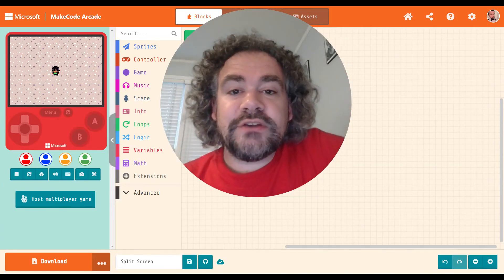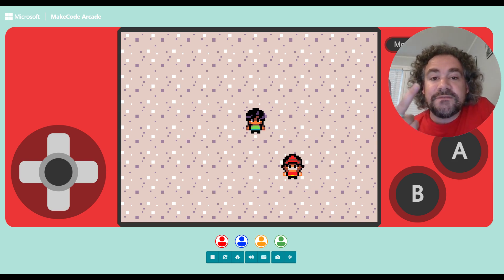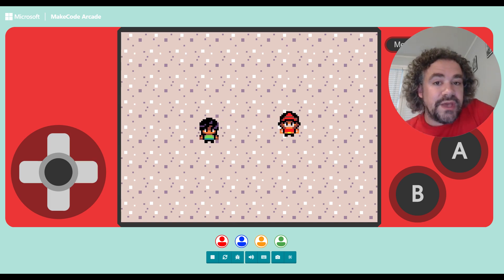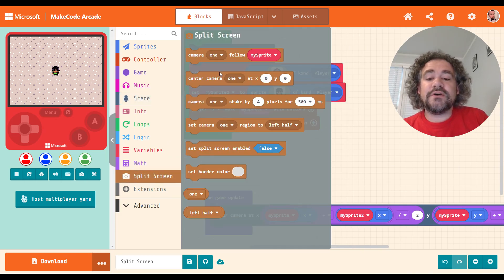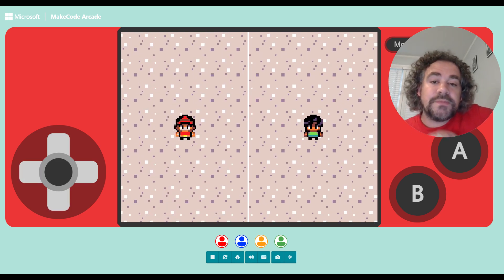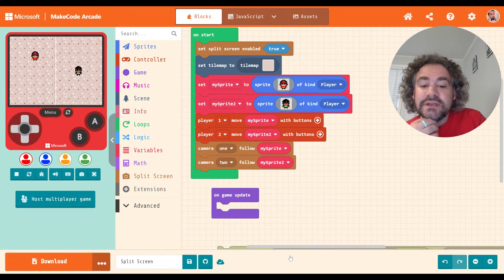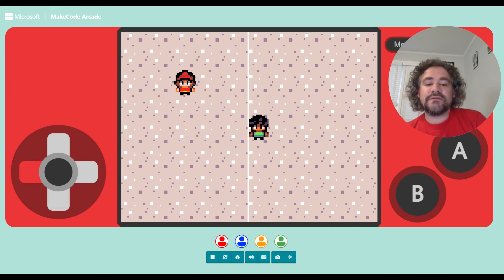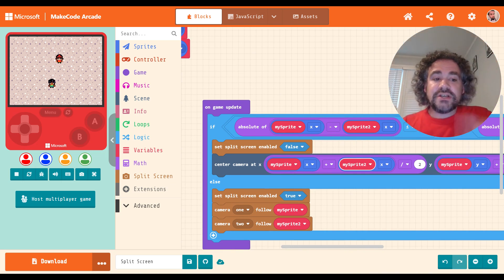Building Large Multiplayer Games With or Without Secret Split Screen Extension in MakeCode Arcade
In this video, I demonstrate ways to build a multiplayer game in MakeCode Arcade, even when using a large tilemap that loses players when they leave the screen. These tips work with games having up to 4 players and can be used both with and without the secret split screen extension. I explain the use of camera controls and player tracking to have a camera follow one or multiple players. I go over split-screen settings and how to set it up so it comes on when necessary. No complex math involved, but knowing how to calculate averages, differences, and absolute value will help you understand the more advance parts of this program.

To download the extension, copy this link and paste it into your Extension search bar